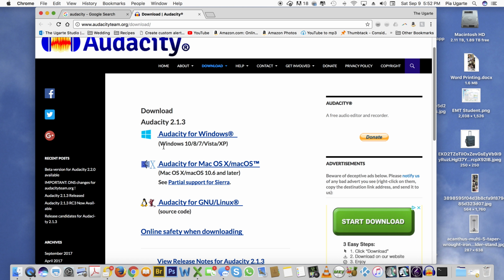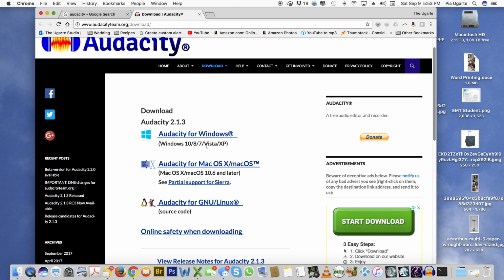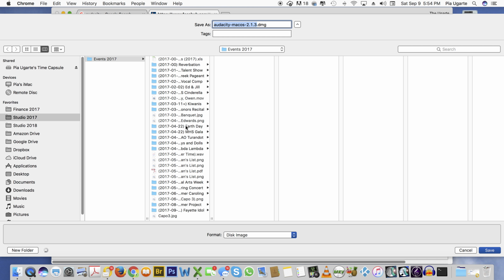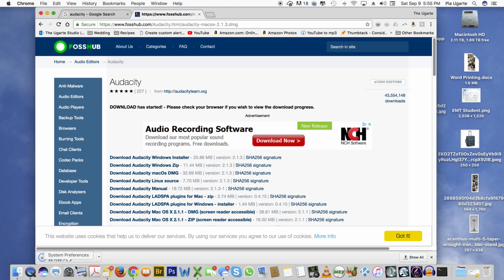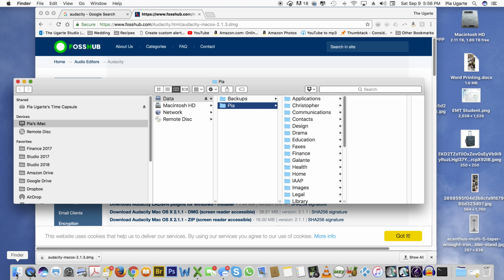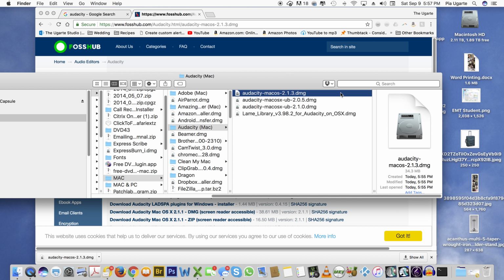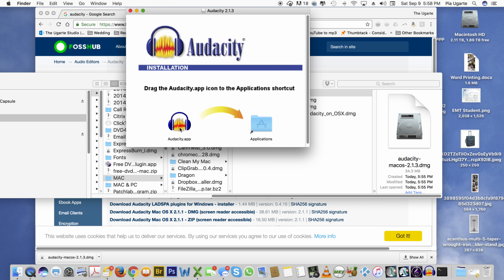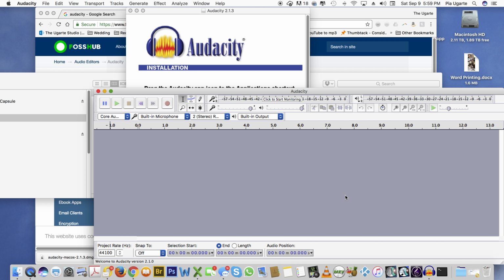How To Download and Install Audacity